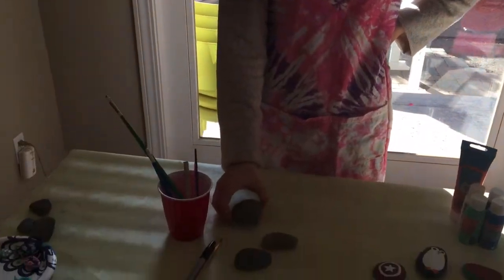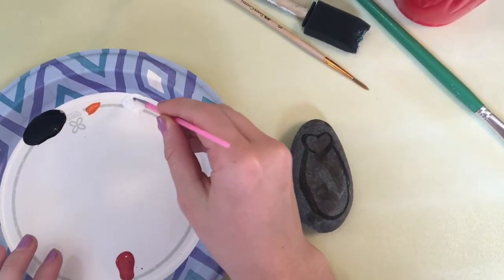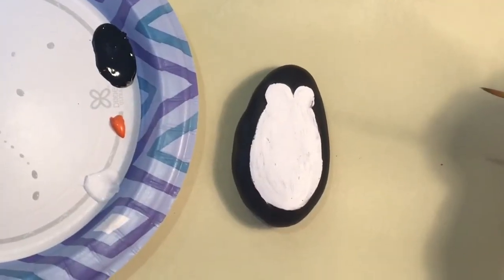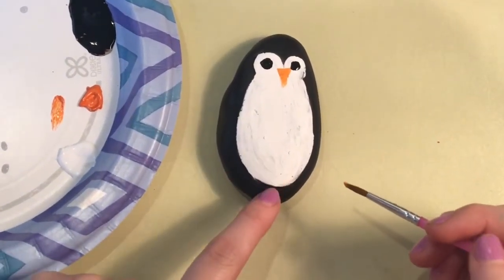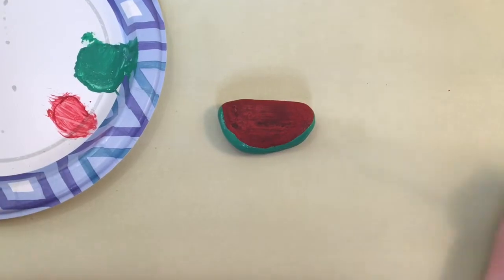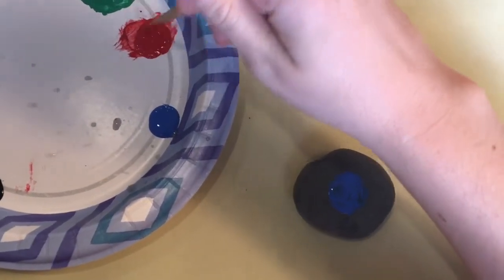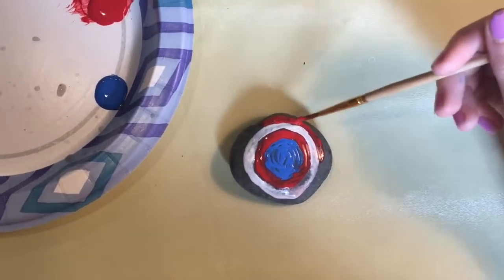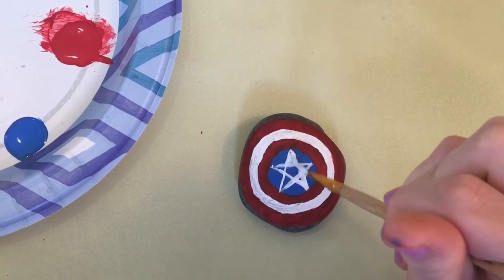Craft #8-Rock Painting!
Instructions on how to paint a penguin, a watermelon slice, and captain America’s shield.